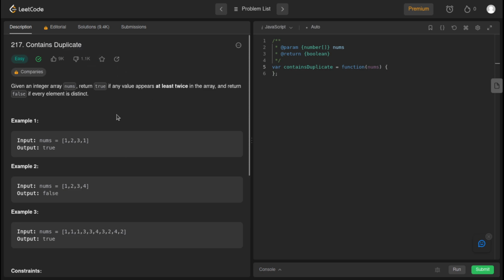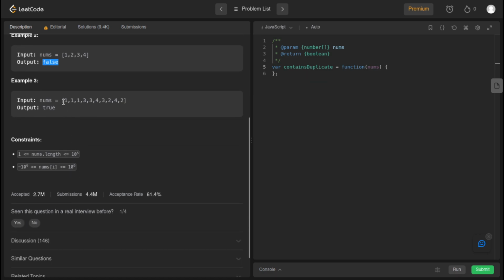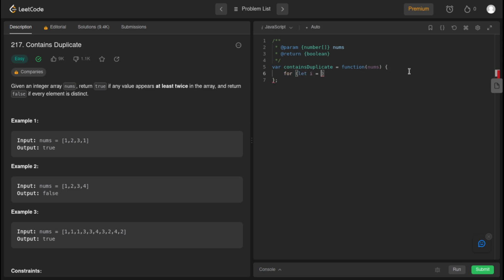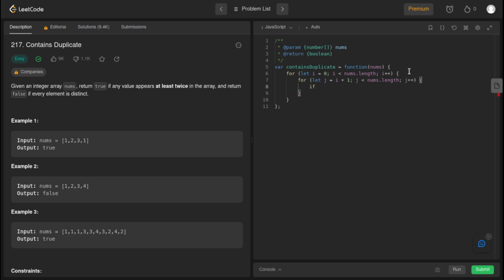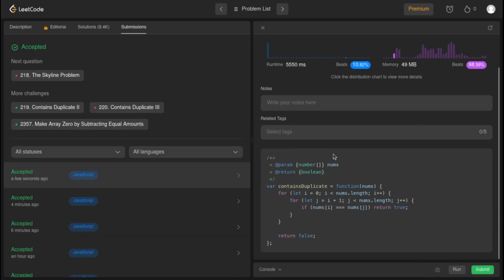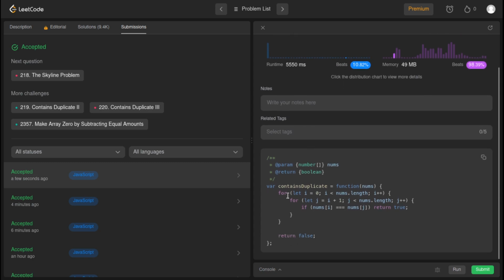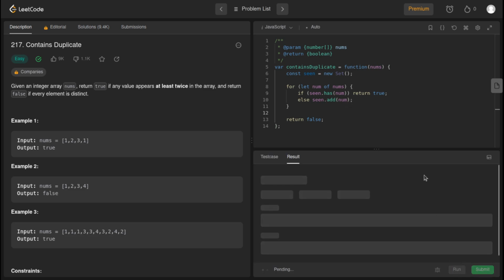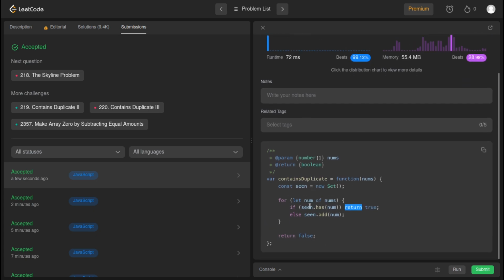Leetcode - Contains Duplicate